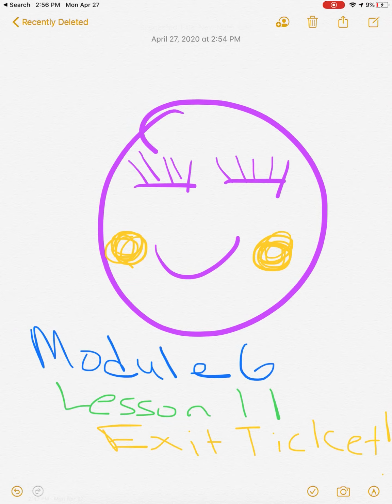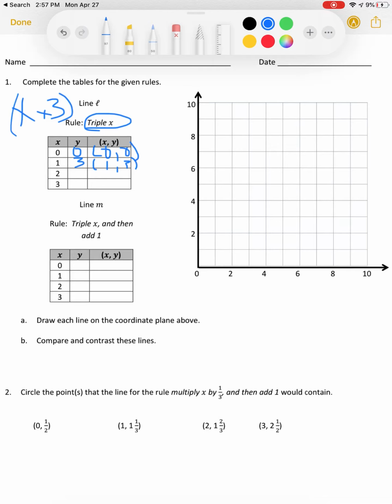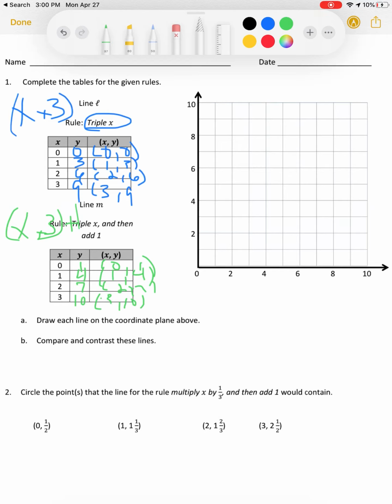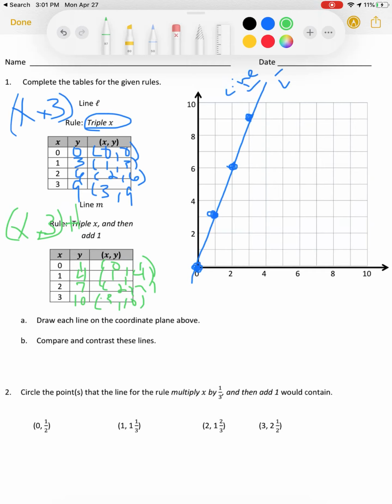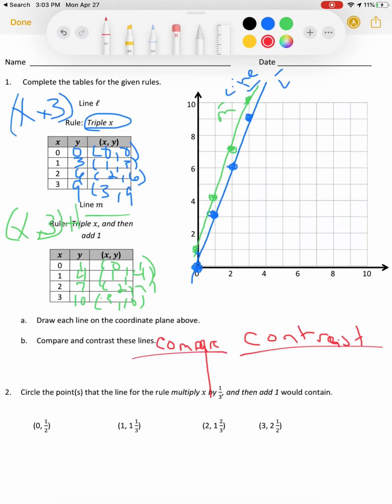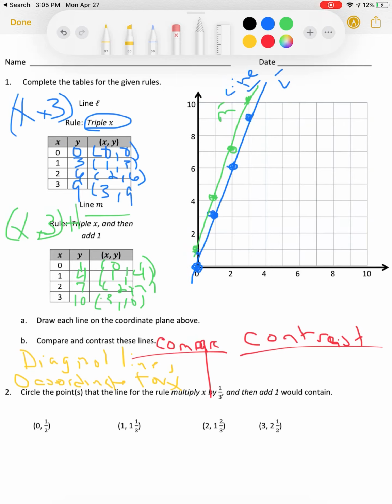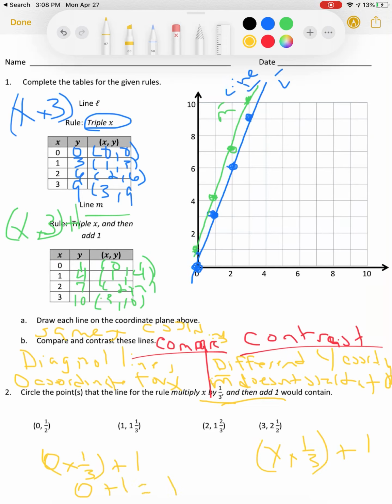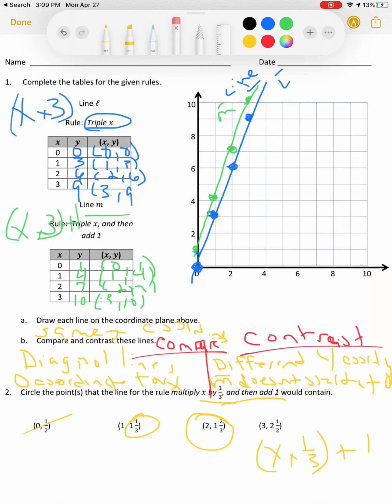Module 6 Lesson 11 Exit Ticket Help